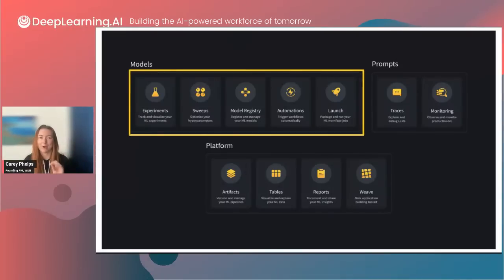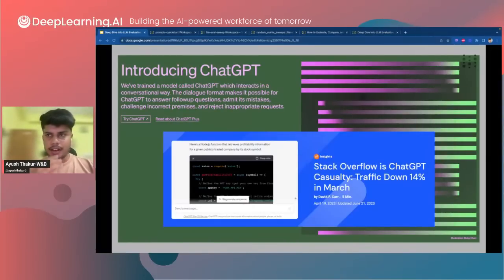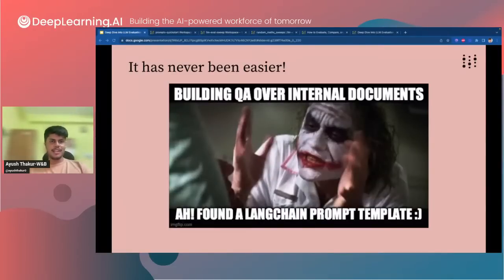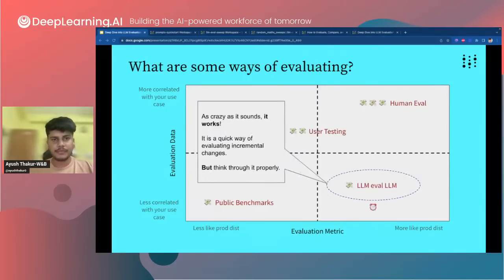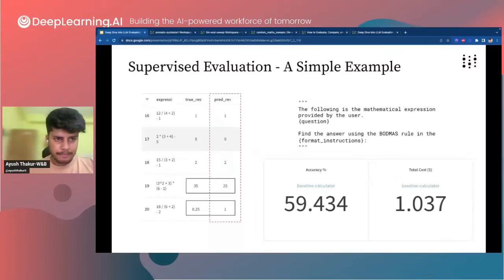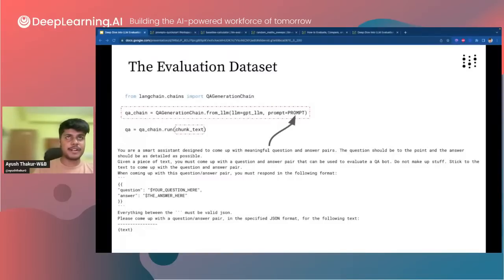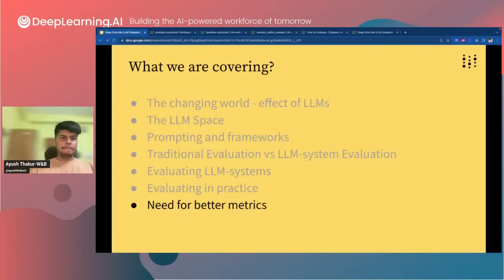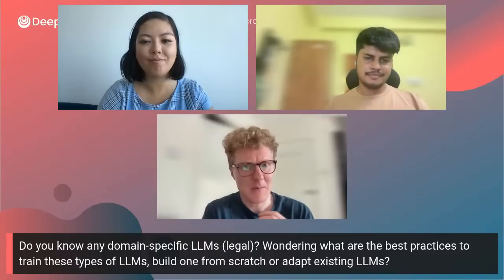Deep Dive into LLM Evaluation with Weights & Biases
In the dynamic world of Large Language Models (LLMs), we've unlocked the power to build smart systems from our data. Just like any other piece of automation software, it's essential we take the time to assess these LLM systems. In this webinar, we're going to dive into how we can effectively evaluate these systems, with a particular focus on Retrieval Augmented Generation (RAG) systems.

We'll start by discussing the 'eye-balling' technique and why Weight & Biases Prompts stands out as the first great tool in this area. Then, we'll move on to supervised evaluation, highlighting why it's worth considering and pointing out some limitations.

To wrap things up, we'll look at how LLMs can be used to evaluate themselves - from generating their own evaluation datasets, to using standard metrics like SQuAD or BLUE, and even evaluating retrieval systems.

On top of all that, we'll also touch on how W&B Sweeps, an excellent tool for hyperparameter optimization, can be utilized to find the ideal balance to maximize accuracy and minimize costs. The session will end with a Q&A with the presenters.

This workshop is based off the foundational learnings of DeepLearning.AI’s course on Evaluating & Debugging Generative AI built in collaboration with the Weights & Biases team. Everything covered in the workshop is presented as continued education from the course.

Event Agenda
40-minute Workshop
10-minute Q&A: Answering questions from the audience.

​​About the Speakers:
Morgan McGuire - Growth Director at Weights & Biases
Morgan leads the Growth ML team and is a ML Engineer at Weights & Biases. He has a background in NLP and previously worked at Facebook on the Safety team where he helped classify and flag potentially high-severity content for removal.

Ayush Thakur - Machine Learning Engineer at Weights & Biases
Ayush is a MLE at Weights and Biases and Google Developer Expert in Machine Learning (TensorFlow). He is interested in everything computer vision and representation learning. For the past 7 months he’s been working with LLMs and have covered RLHF and how and what of building LLM-based systems.

Carey Phelps -Founding Product Manager at Weights & Biases
Carey is the founding Product Manager at Weights & Biases. She studied computer science at Stanford and went on to found Carta Healthcare before joining Weights & Biases.